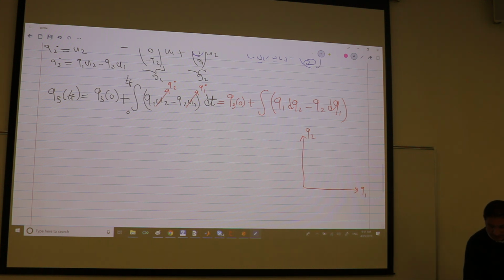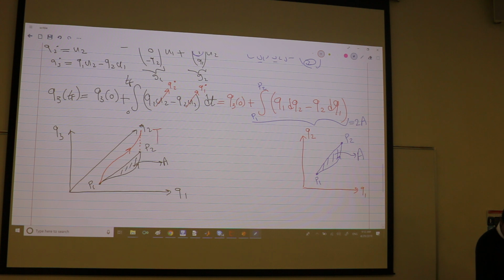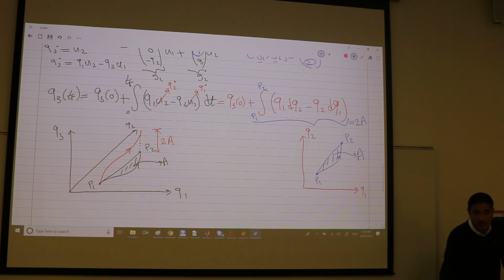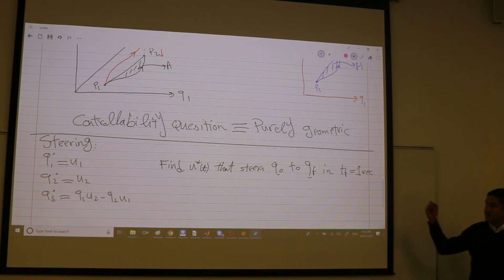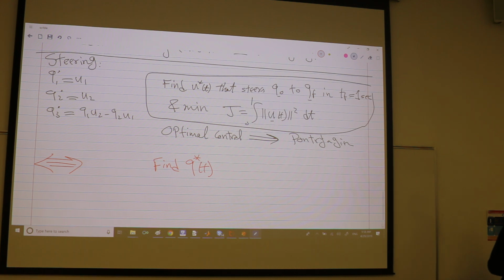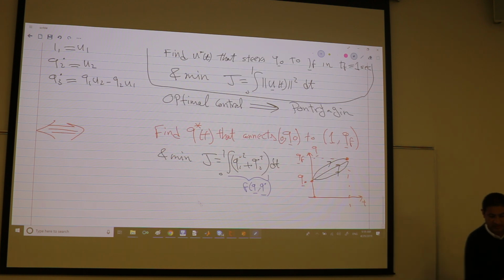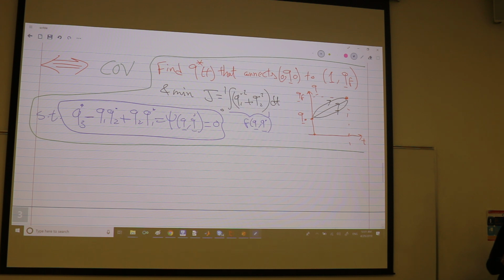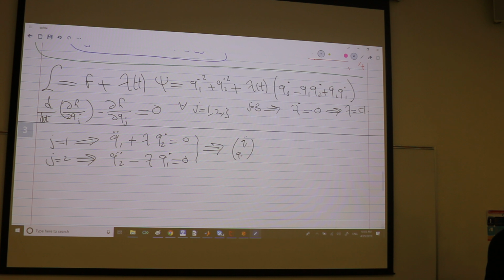Lec09 - P2 (Motion Planning of Nonholonomic Systems and Steering Using Sinusoids)